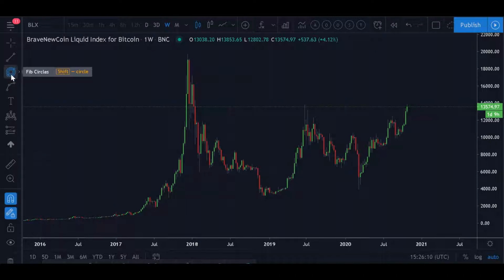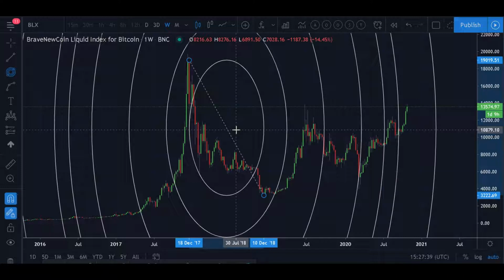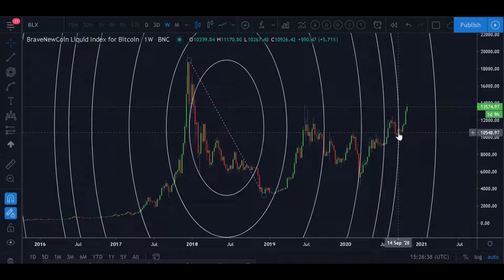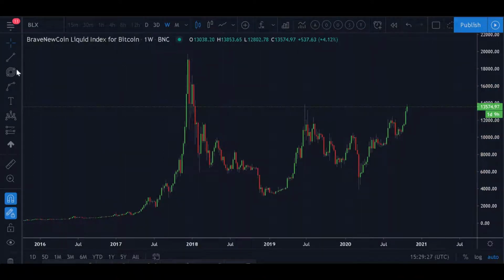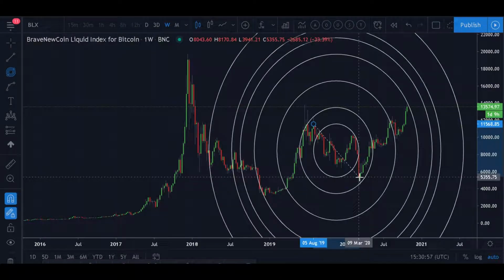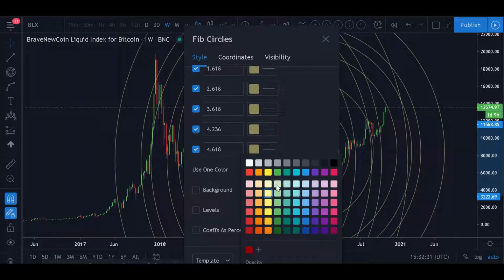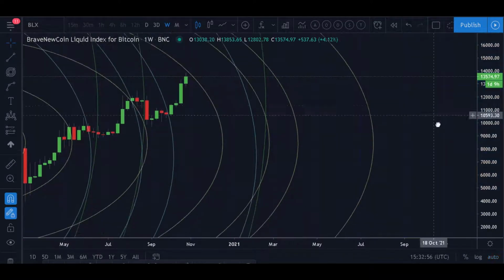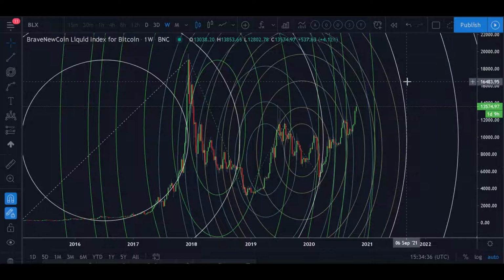How to use fib circles and predict massive movements in Bitcoin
there is one about to happen very soon ;-)

see trade ideas at tradingview @TBTS